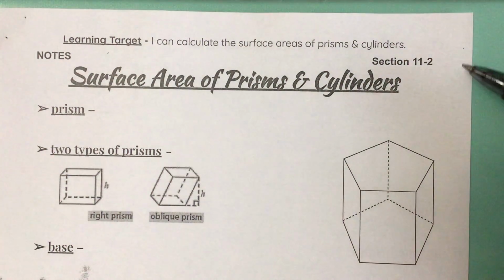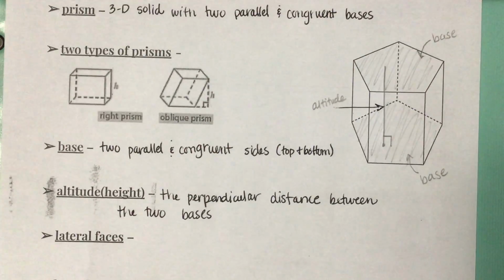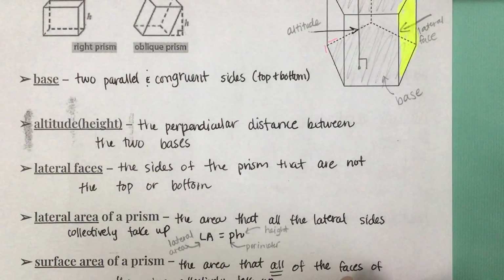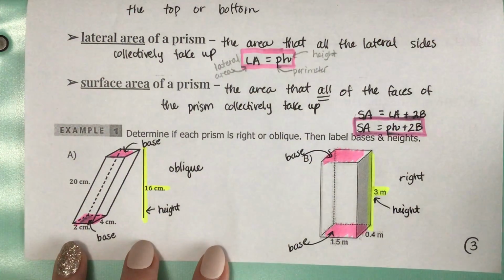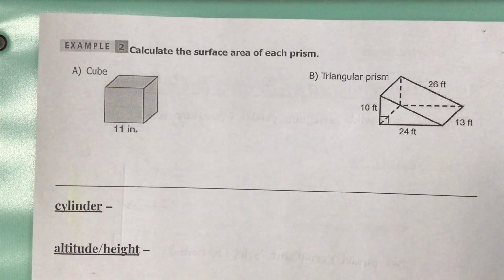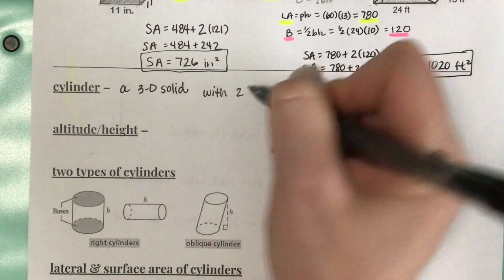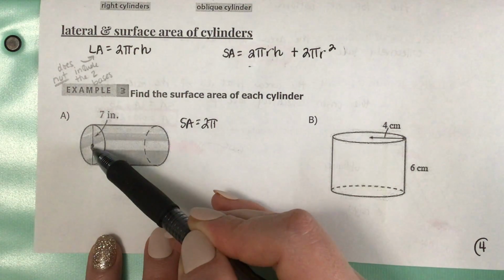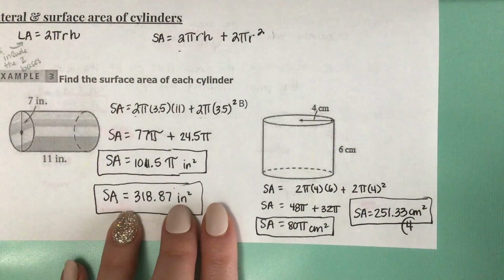Geometry 11.2 - Surface Area of Prisms & Cylinders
A virtual lesson for a flipped classroom. This video covers fundamental vocabulary as well as how to find surface and lateral areas of prisms and cylinders.